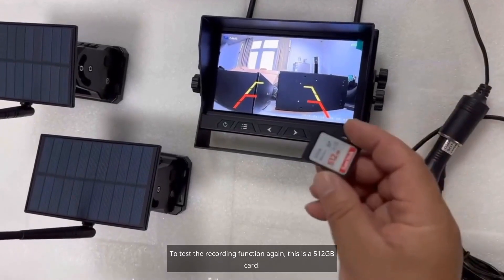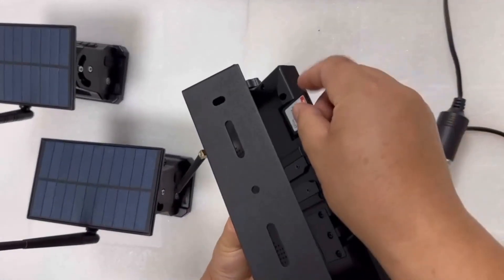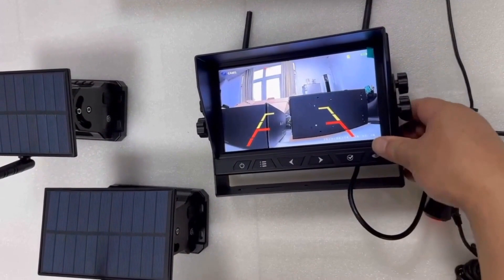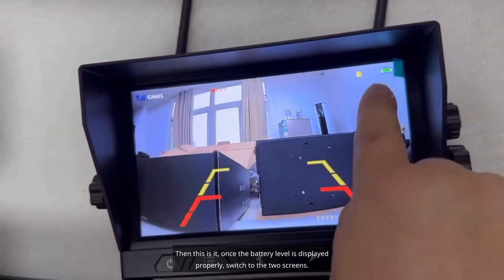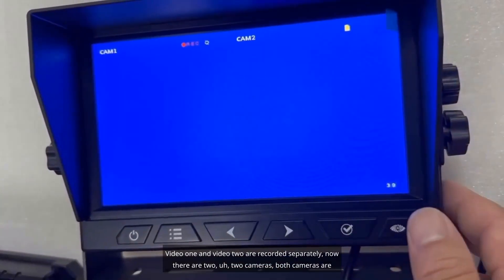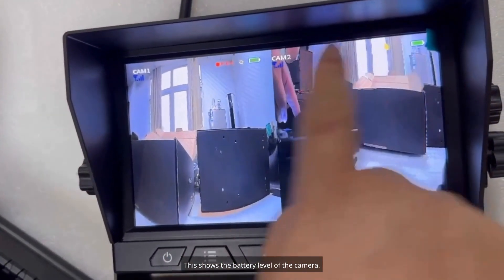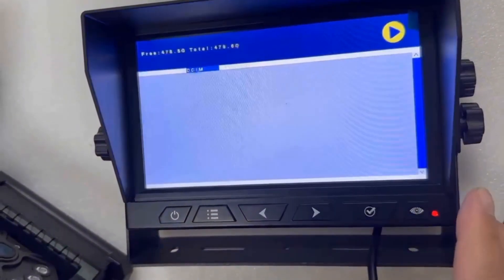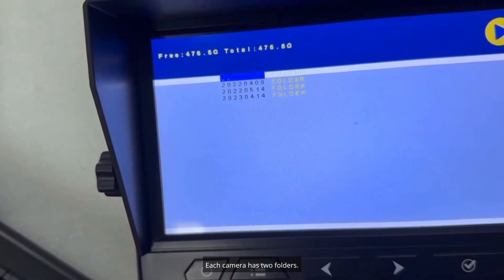Introduction to Video Recording and Playback Function of the VASTEND Monitor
VASTEND Solar Wireless Backup Camera
Solar Wireless Backup Camera
# Backup Camera